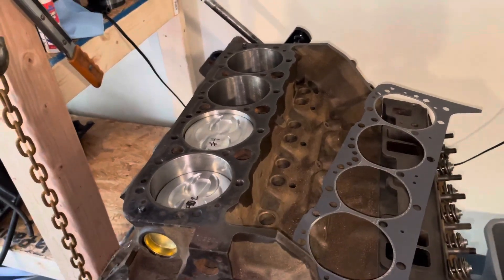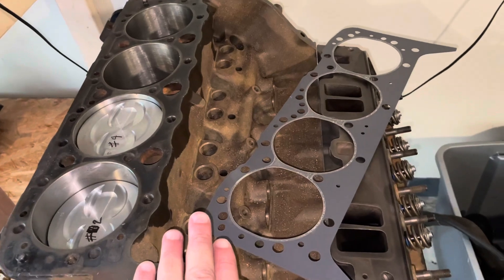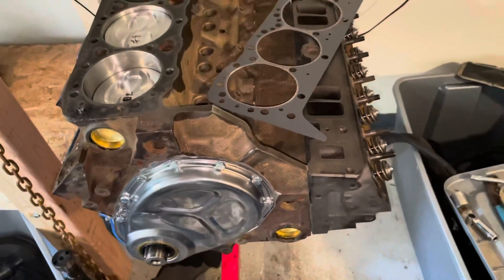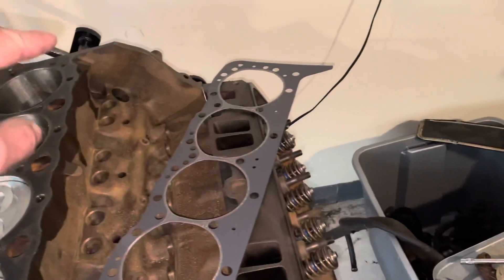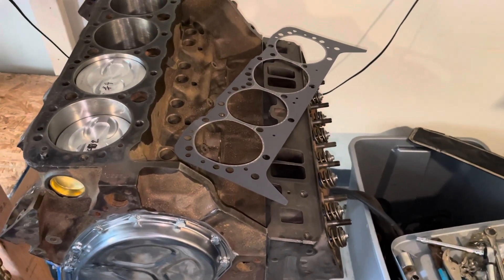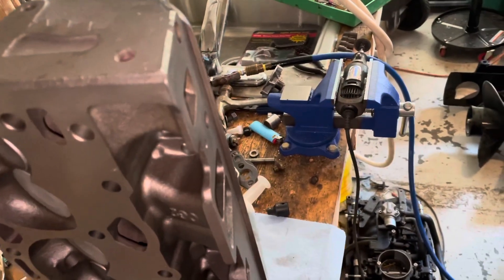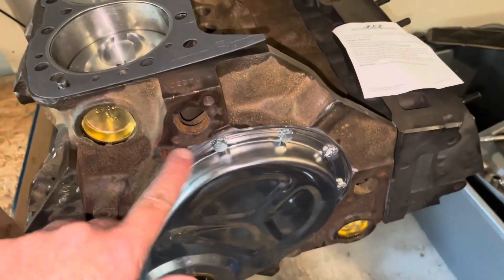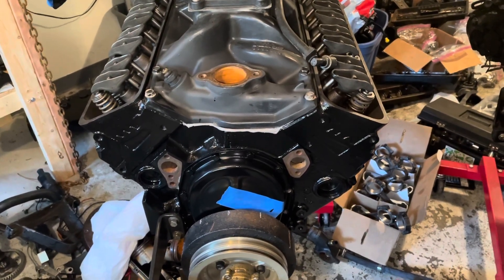Mercruiser 5.7 1(o) - Too Many Holes?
In this video I explain what the extra hole in the water pump is for on V8 and V6 GM engines. I also explain how the hole is unnecessary on marine engines.